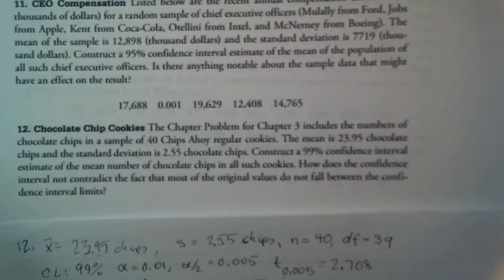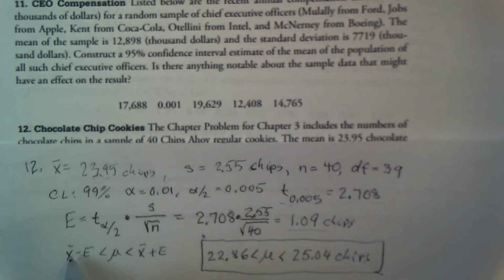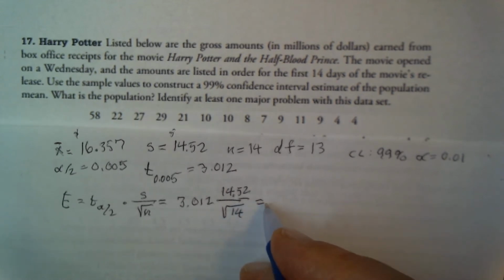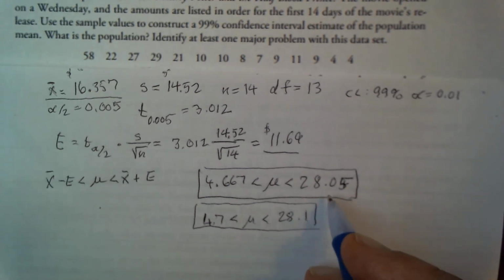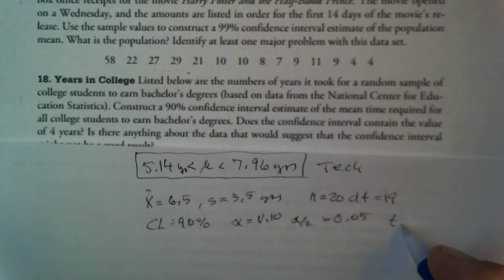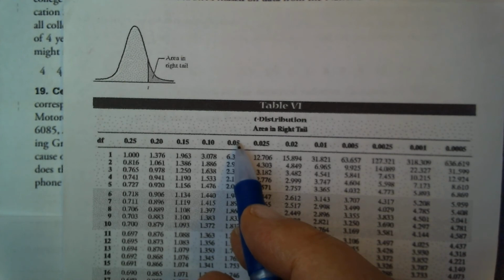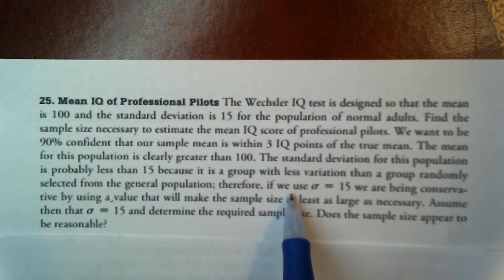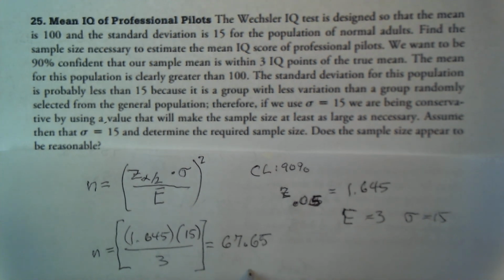Exercises 7.4 Part 2 Stat 300